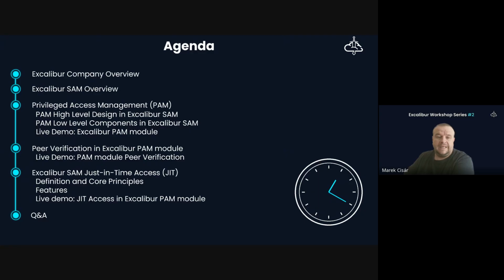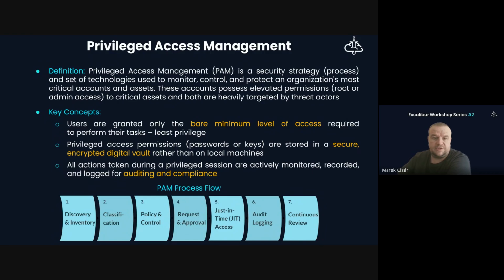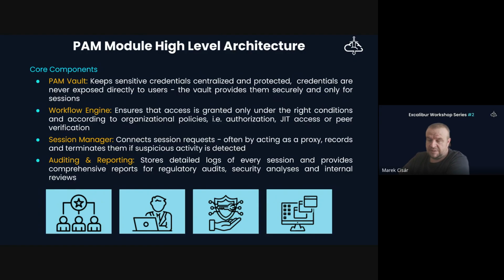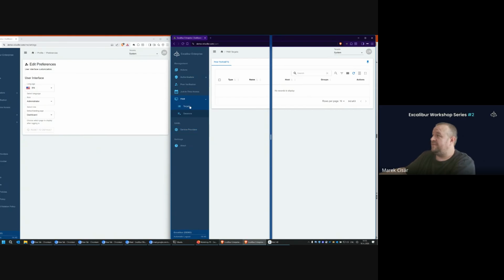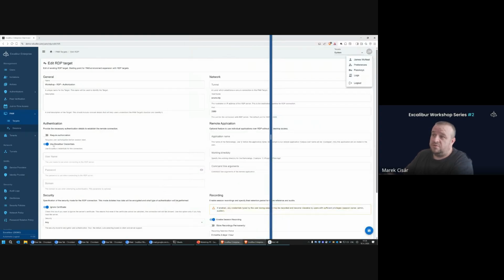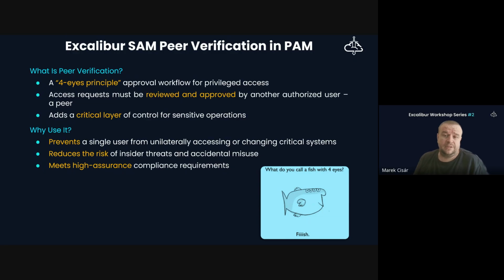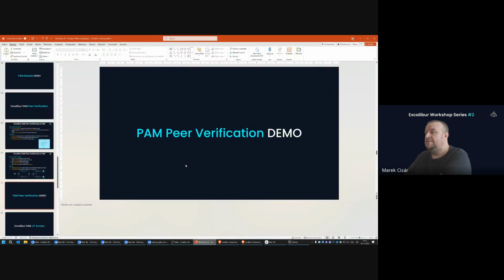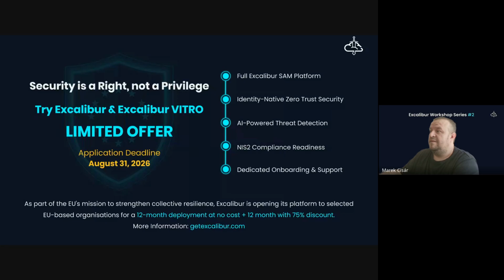Excalibur Workshop Series #2 - Session 5 - Excalibur PAM Module